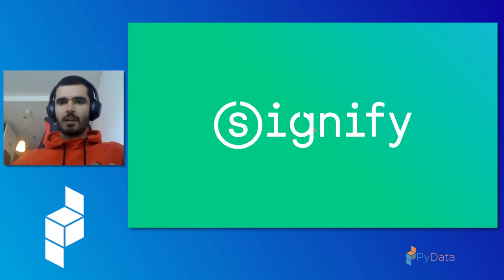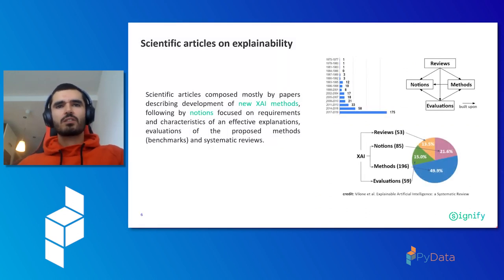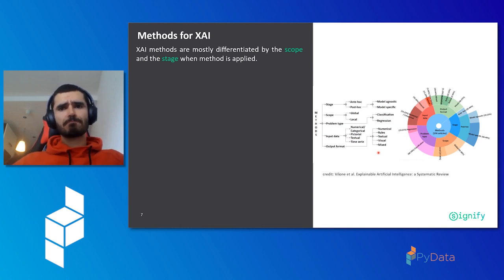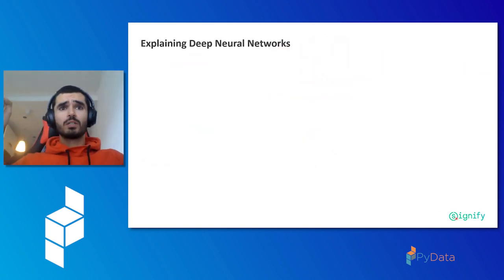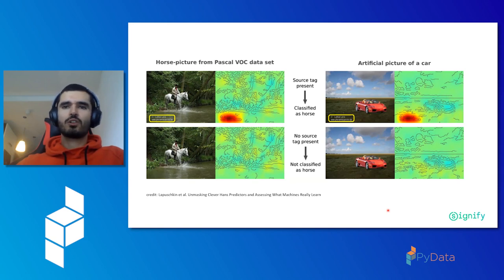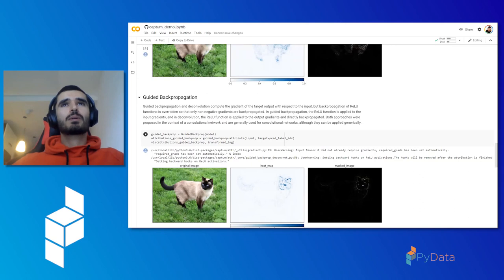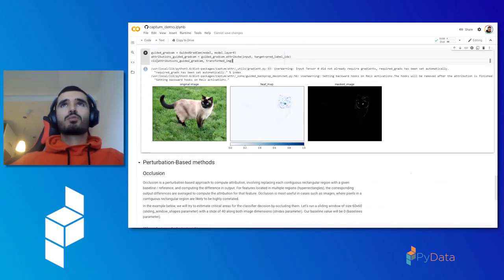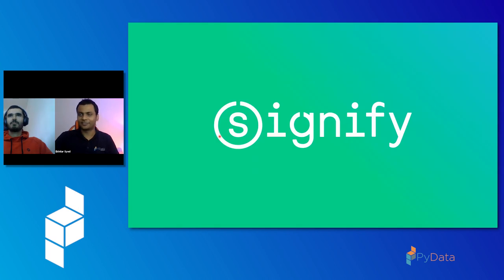Vladimir Osin - Understanding Deep Neural Networks | PyData Eindhoven 2020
As deep learning practitioners, we would like to know what input features are responsible for our model decision and start treating our models as white boxes. In the literature, this problem is known as attribution. During this talk, we discuss this problem and several available solutions that you can start using already now in PyTorch ecosystem.

00:10 Help us add time stamps or captions to this video! See the description for details.